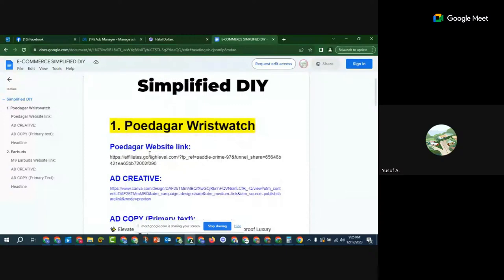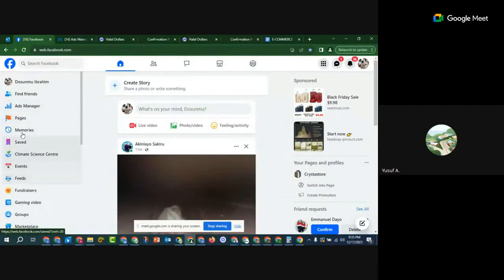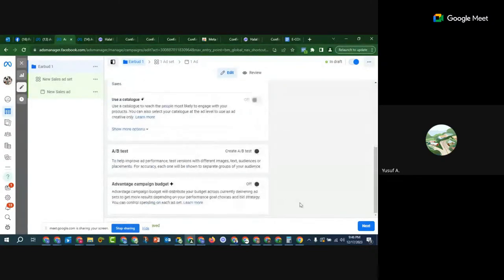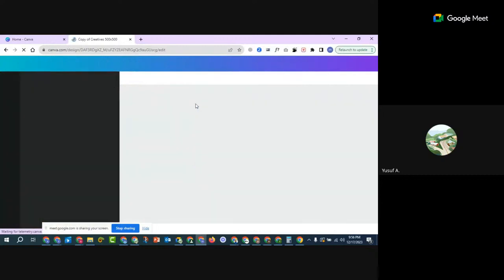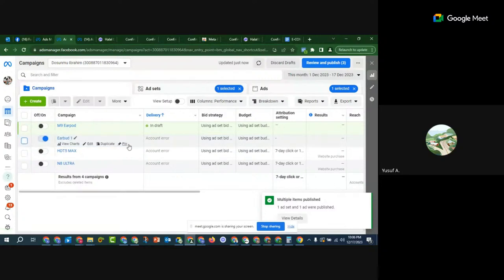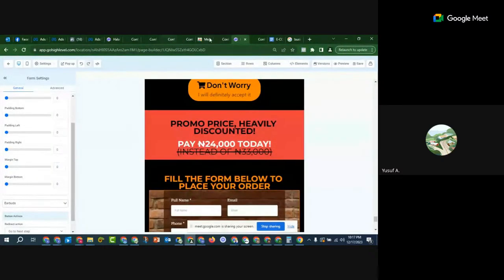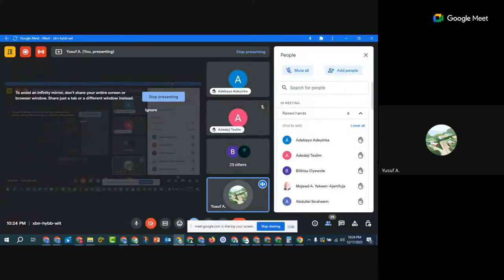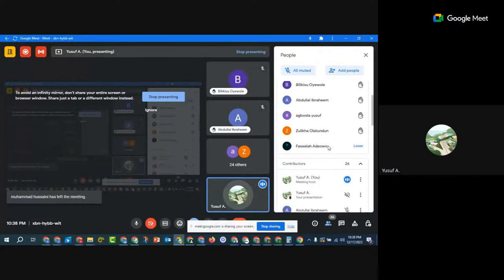Ecommerce Live Training 2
👉👉👉SIMPLIFIED DIY DOCUMENT